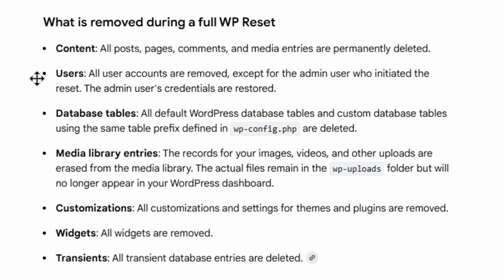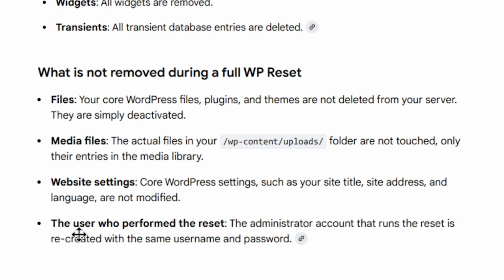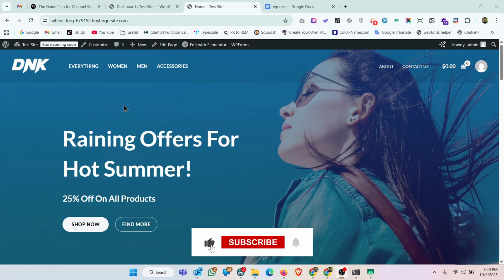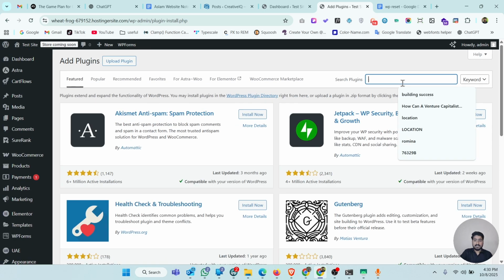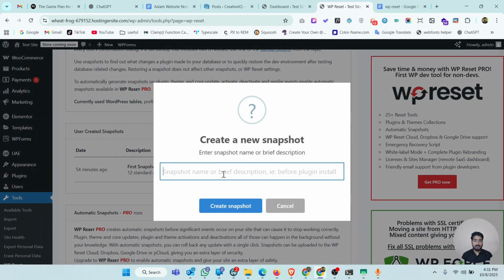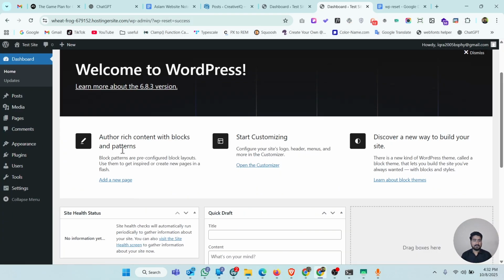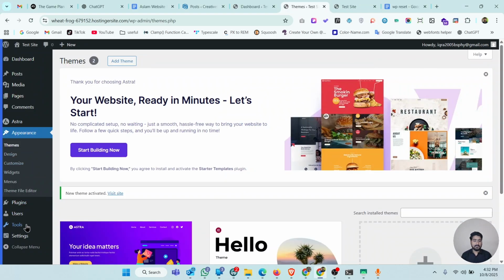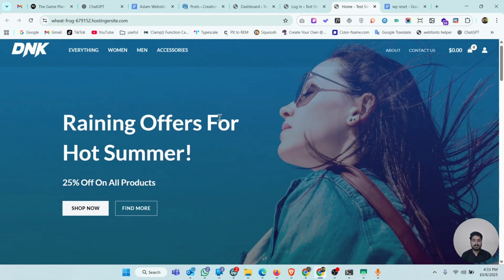How to Reset Your WordPress Website using WP Reset Plugin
Want to completely reset your WordPress website without deleting your core files or reinstalling everything? 🚀
In this step-by-step tutorial, I’ll show you how to reset your WordPress site using the WP Reset plugin — safely, quickly, and without losing your important files.

👉 Learn exactly what gets deleted and what stays.
👉 Create snapshots (backups) before you reset your website.
👉 Restore your site instantly if something goes wrong.

This is the easiest and safest way to start fresh on WordPress in 2025 — perfect for developers, designers, and beginners who want a clean setup.

🔹 What You’ll Learn in This Video:
00:00 – Introduction
00:18 – What will be removed and what won’t
00:56 – Creating a backup or snapshot
01:32 – Installing WP Reset plugin
02:07 – Performing the reset
02:54 – Restoring from a snapshot

🔗 How to Create a WordPress Backup: [Add your video link here]